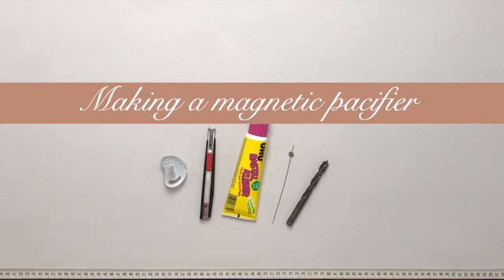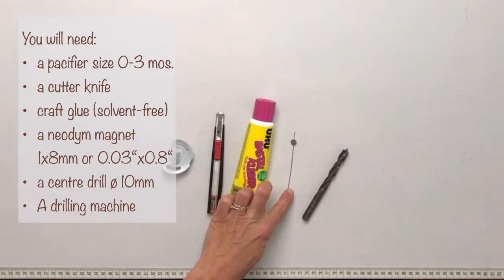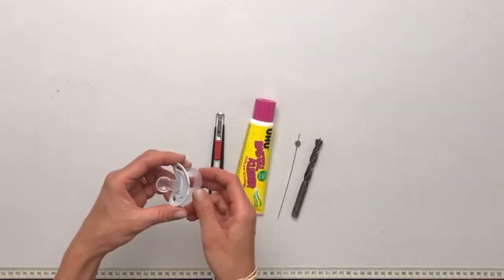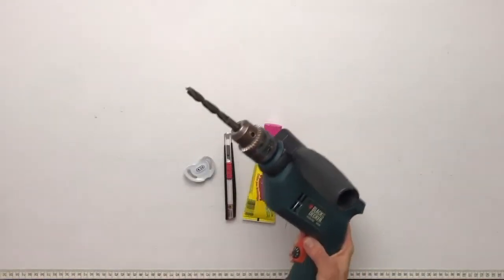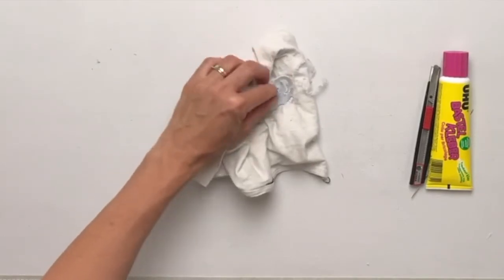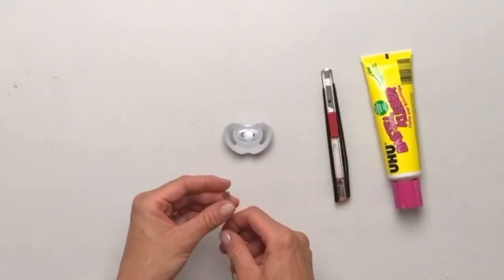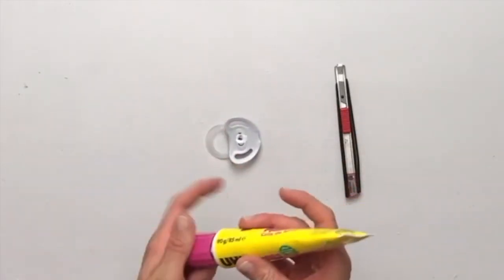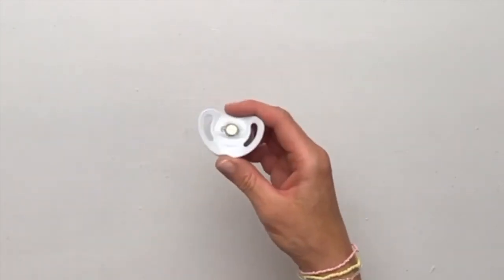How to make a magnetic pacifier for your doll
In this video I show you how to make a magnetic pacifier for your doll.

If you still need a doll pattern, you can find it

If you'd like to learn dollmaking in one of my online courses, you can find them